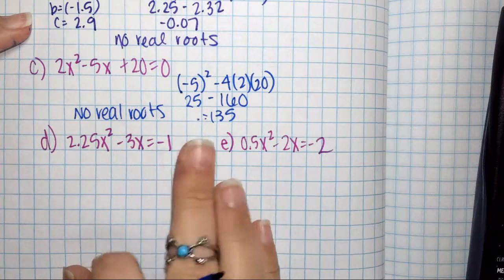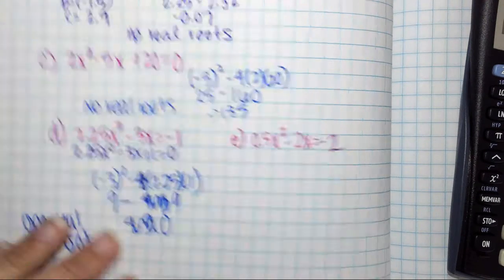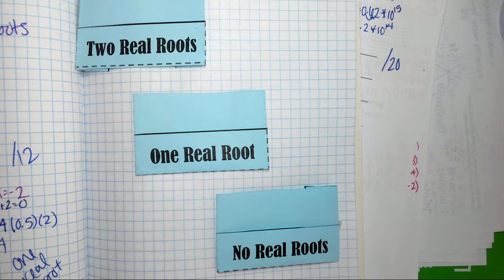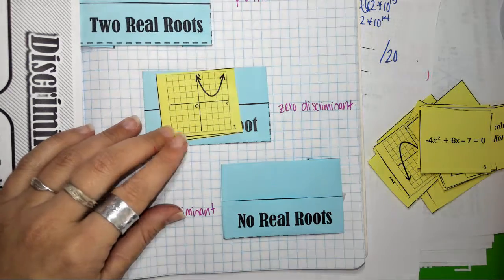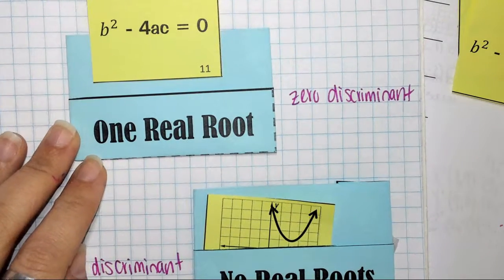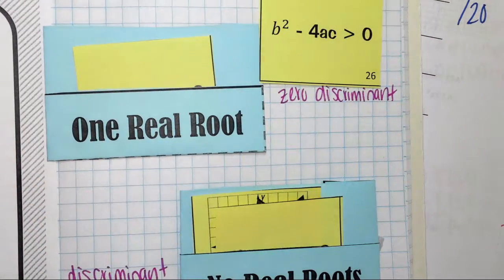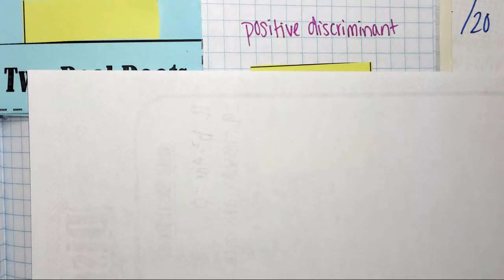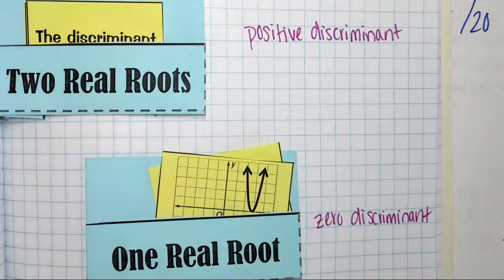4 17 18 3rd